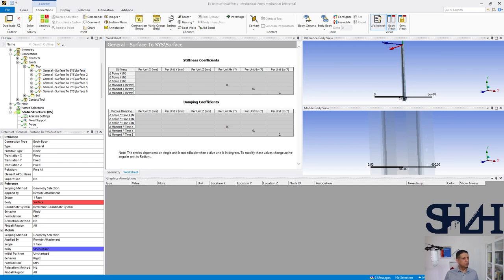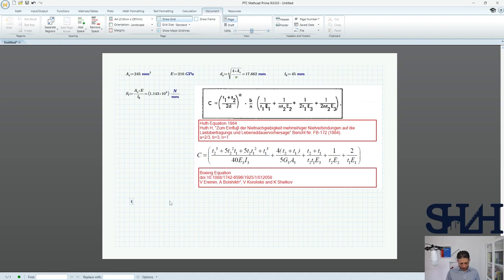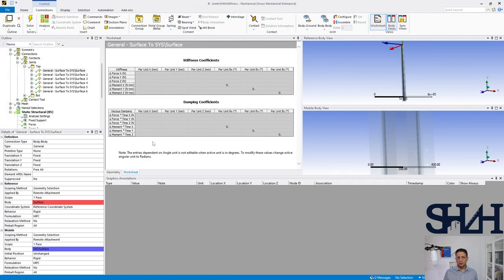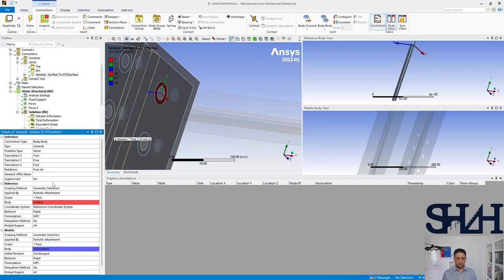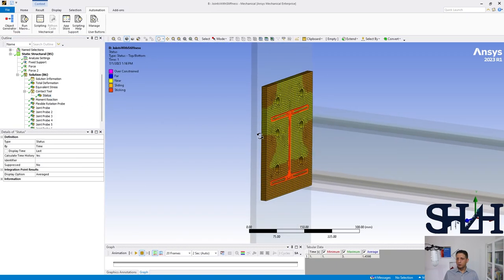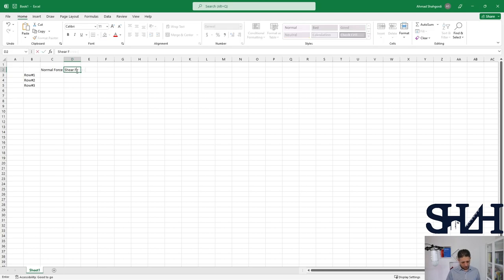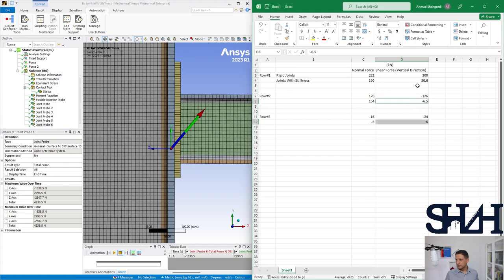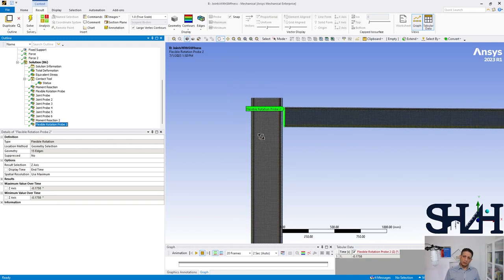Rigid Connection, Ansys Workbench, Bolts joints with stiffness as rigid joint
This playlist series focuses on the rigid connection calculation according to EN 1993-1-8. A comparison is made with Ansys at the end of the series after hand calculation. Finally, tips for applying the semi-rigid connection to RFEM are presented.
A portal frame with two levels is presented. The Endplate welded to the HEA200 beam is bolted to a HEB300 column with 6M20 class 8.8. Steel material is S355 for all parties.
In this video, the bolts are modified to join with Stiffness in Ansys. The contents are as follows:
a) Shear Stiffness of bolts
b) Longitudinal Stiffness of bolts
c) Object Generator in Ansys of automation.
d) Checking the results for:
   1)     Deformation,
   2)    Von-Mises Stress
   3)    Contact Tool
   4)    Moment Reaction
   5)    Beam rotational angle at support.
e) Comparison with the rigid joint model in terms of Contact Tool.

You can find the fast version of Bolt modeling in this playlist.